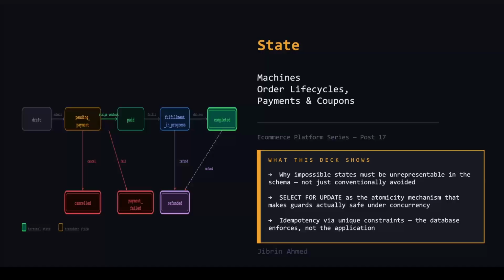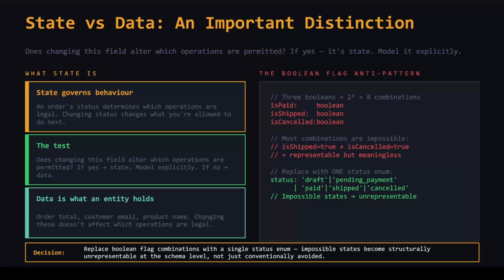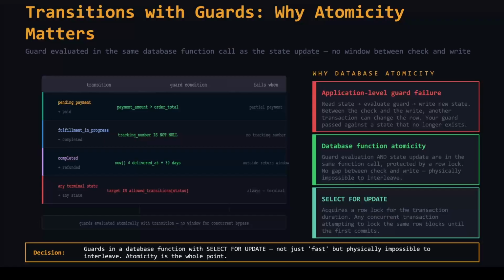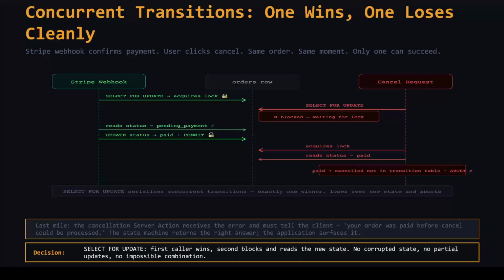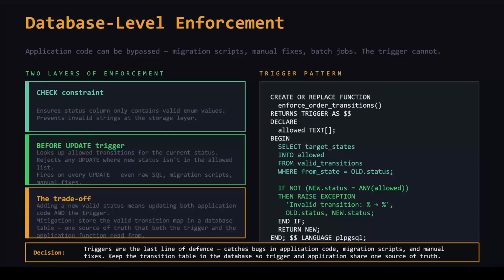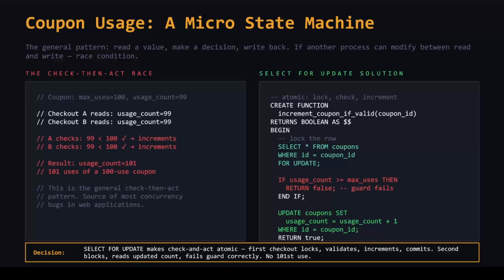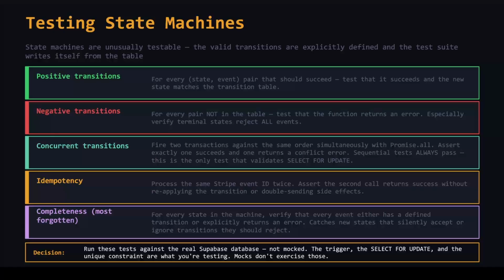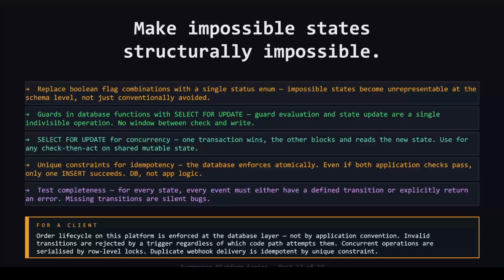State Machines | Next.js + Supabase Ecommerce Series (Post 16)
Order lifecycles, payments, and coupons — making impossible states structurally impossible with database-enforced state machines

⏱ CHAPTERS
0:00 Intro — make impossible states impossible
1:51 State vs data: an important distinction
3:31 The order state machine
5:05 Transitions with guards: why atomicity matters
6:30 Concurrent transitions: one wins, one loses cleanly
7:54 Idempotency: safe webhook handling
9:32 Database-level enforcement
10:44 Coupon usage: a micro state machine
12:40 What I kept simple
14:00 Testing state machines
15:38 Summary + FOR A CLIENT
16:58 Links

📚 ABOUT THIS SERIES
I'm building a full-stack ecommerce platform for digital products and software services with Next.js and Supabase — and documenting every architecture decision. This is Post 16 of 19.

🗂 WHAT'S COVERED
• state machines
• order lifecycle
• SELECT FOR UPDATE state transitions
• database triggers
• finite state machine
• impossible states
• TOTP state machine

👤 ABOUT ME
I'm Jibrin Ahmed — I build full-stack products and write about the architecture decisions behind them.